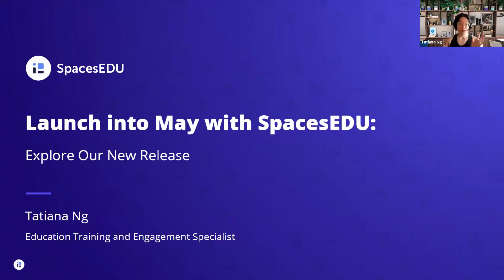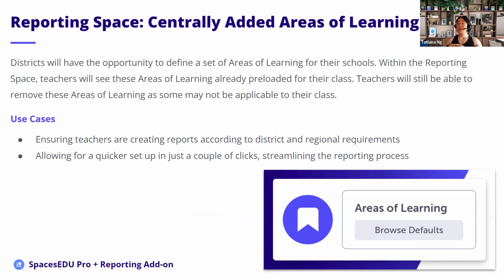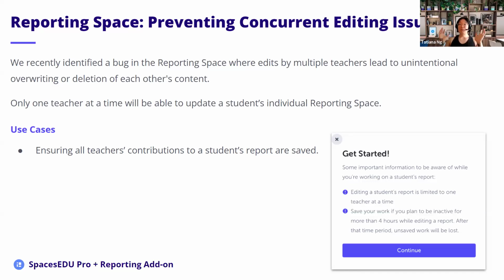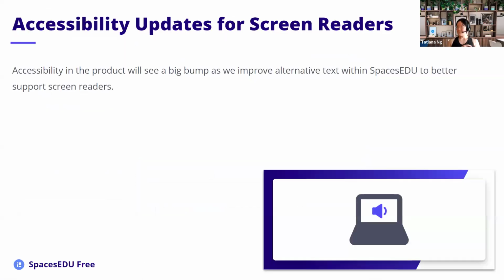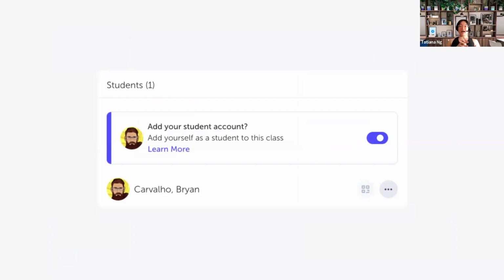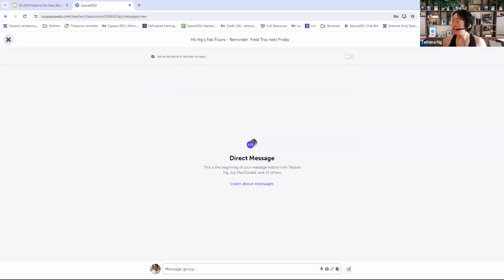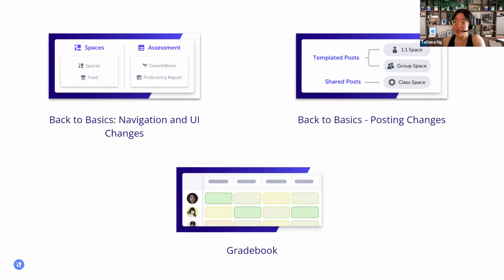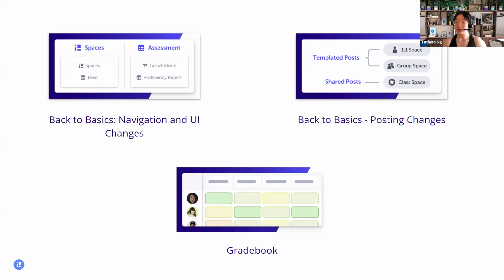Launch into May with SpacesEDU: Explore Our New Release | SpacesEDU Webinars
Join Tatiana as she unveils the SpacesEDU new features and enhancements in this May 2024 release.

Check out our Product Roadmap for updates and submitting your own ideas